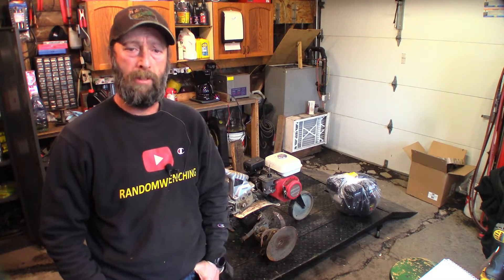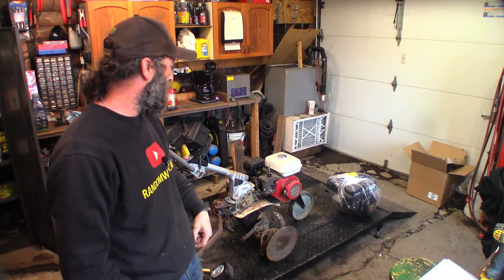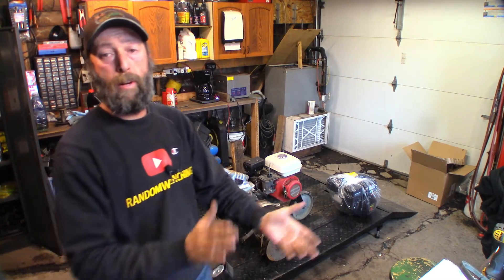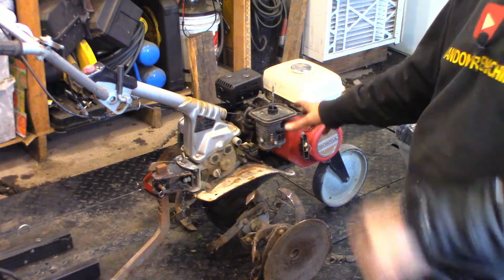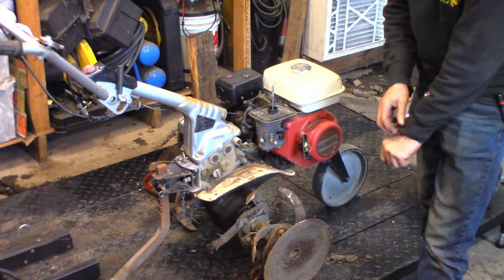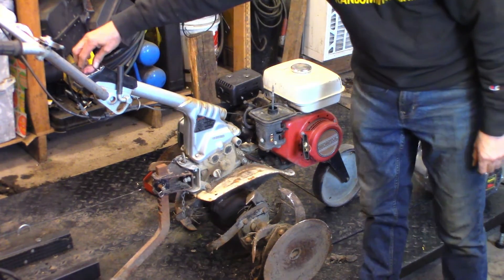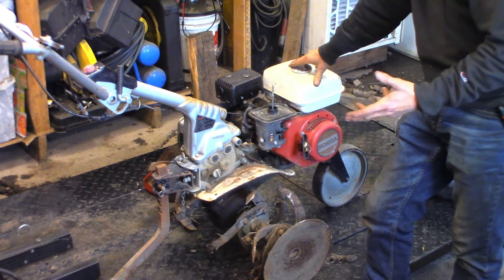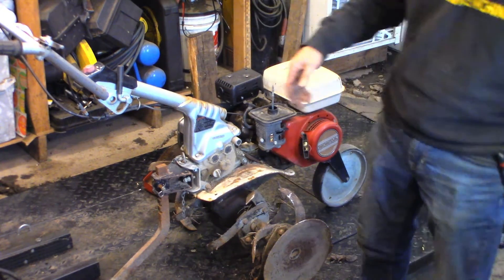Replacing the engine on a Honda F501 Tiller.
This Honda F501 tiller came in burning oil like crazy.  The customer just wanted to replace the engine, instead of looking at why it was burning oil.  No problem, he supplied the engine as well.  Let's see how it goes.

See what the engine problem was and how I fixed it here. (2 part video for that)